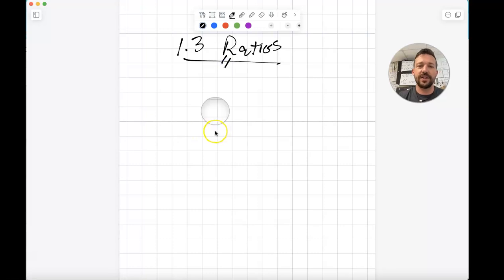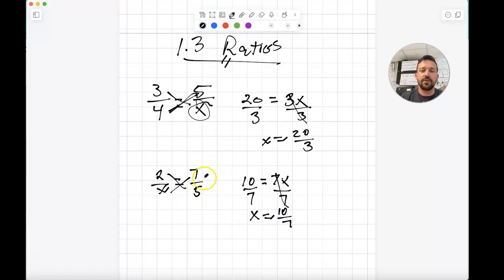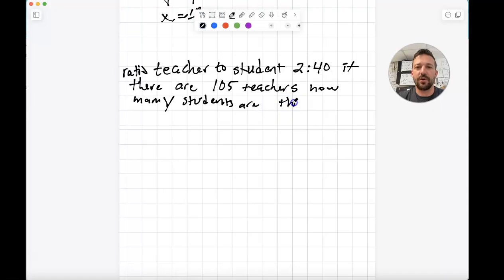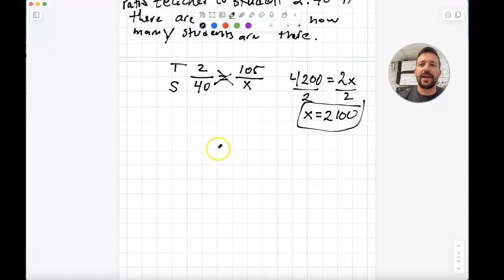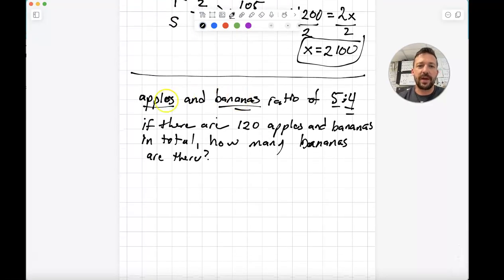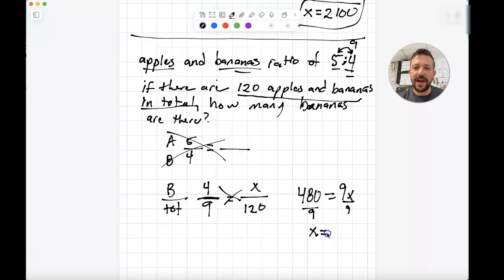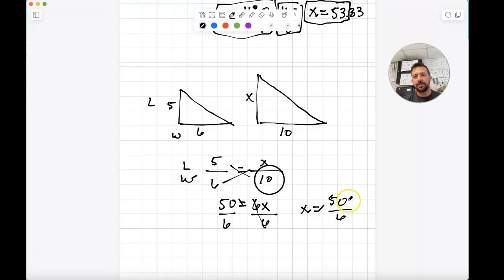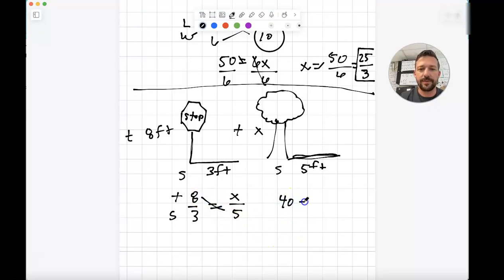TSI 1.3 Ratios